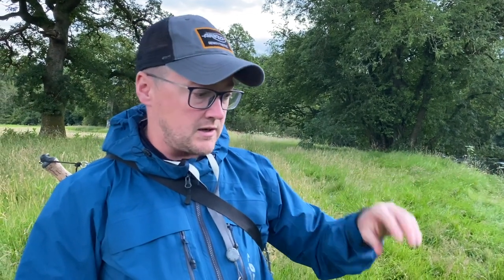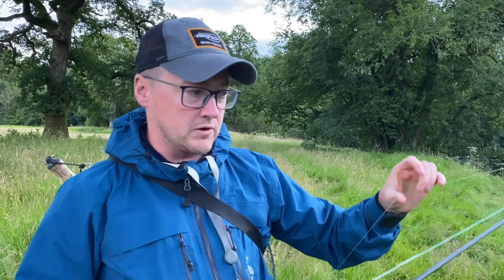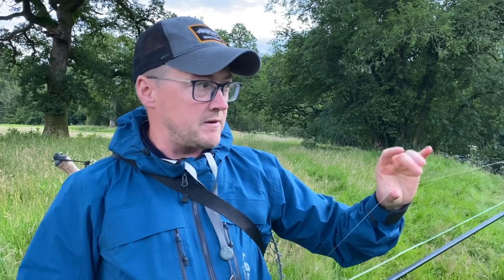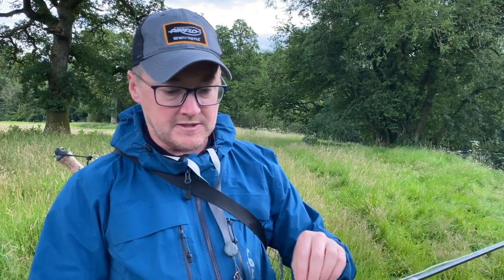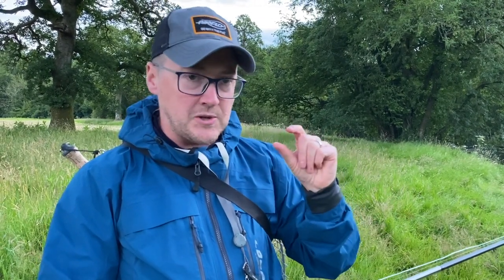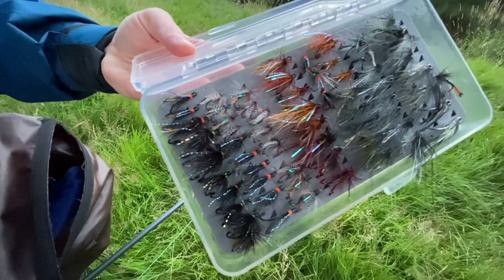Fishing in Wales - Sea Trout Fishing Tips and Tackle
What fishing tackle do you need to bring for sea trout fishing in Wales?

Here Steffan Jones runs through the equipment and gives away some great tips and tactics.